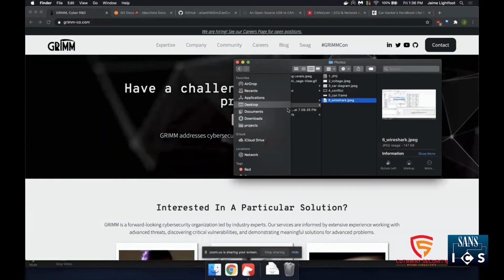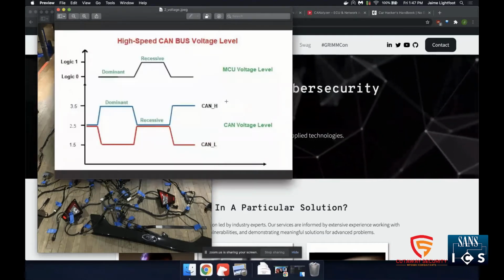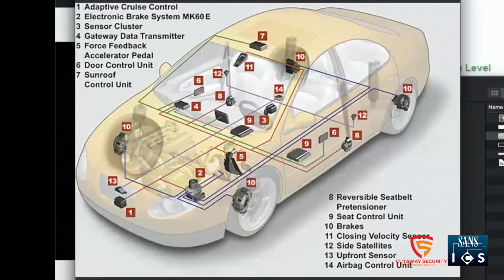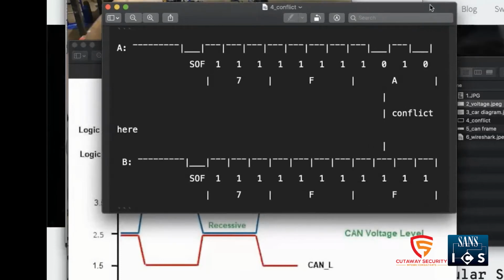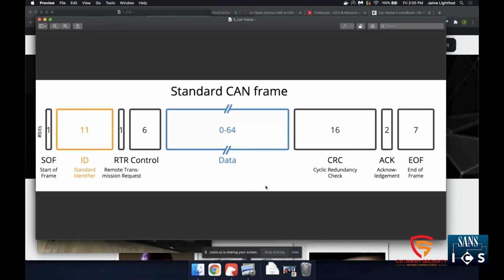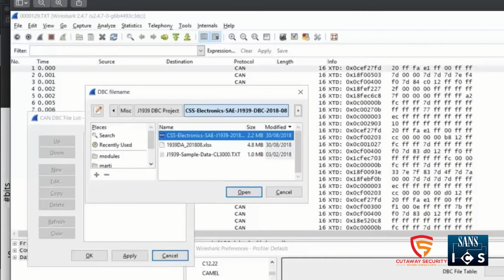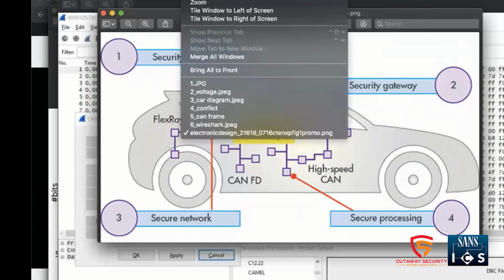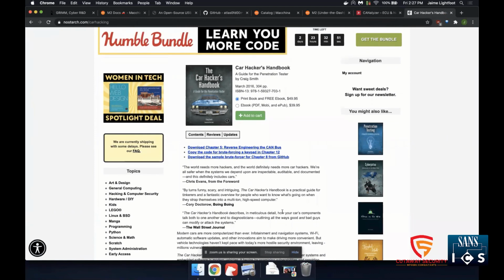CANbus | SANS ICS Concepts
In this ICS concept overview, we am joined by Jaime Lightfoot an electrical engineer and member of the of Grimm cybersecurity and research team. Jaime is here to introduce us to the CANbus protocol. She will discuss how CANbus is implemented in vehicles and other sectors where communications are subject to a variety of electrical interferences.

Script by Jaime Lightfoot of Grimm and Don C. Weber (@cutaway), Certified SANS Instructor and Cutaway Security, LLC.
Don C. Weber is the Principal Consultant and Founder at Cutaway Security, LLC, an information security consulting company based in Texas. Don's previous experiences include large-scale incident response efforts for organizations with international assets and interests, the certification and accreditation of classified federal and military systems, assessment and penetration testing of worldwide commercial assets, and, as a Navy contractor, the management of a team of distributed security professionals responsible for the security of mission-critical Navy assets. Don has achieved his master's degree in network security, the Certified Information Systems Security Professional (CISSP) certification, and many GIAC certifications. Don was a founding member of the GIAC Ethics Council of which he was the GIAC EC Chair in 2009. Don regularly contributes to a wide variety of open source projects involving information security and incident response.

References